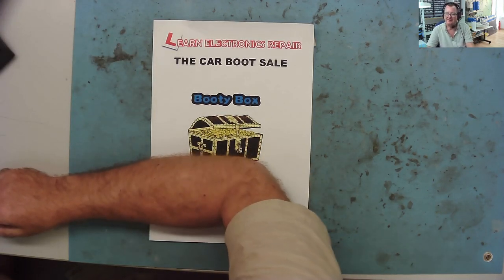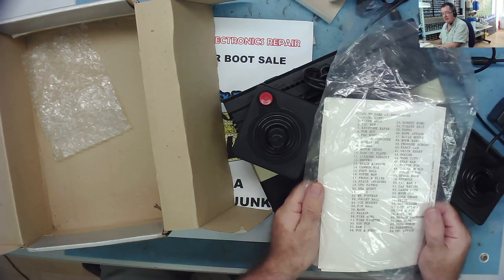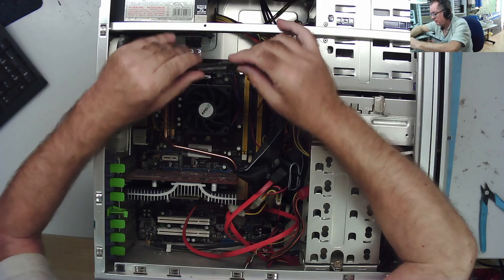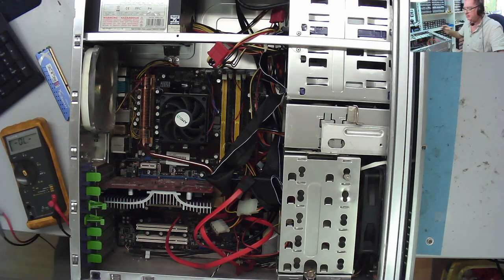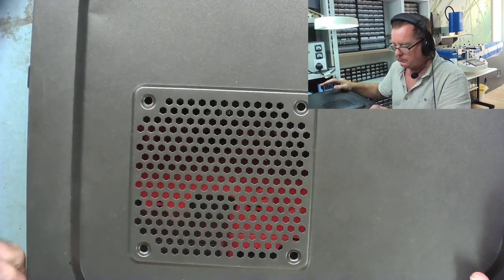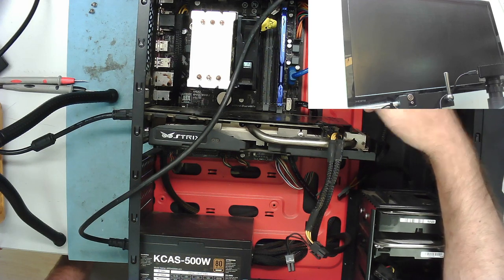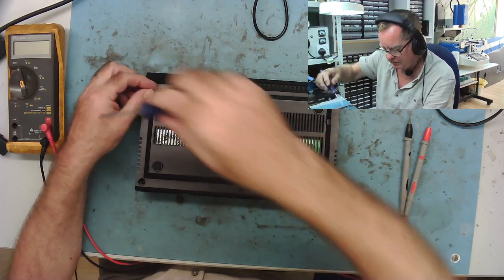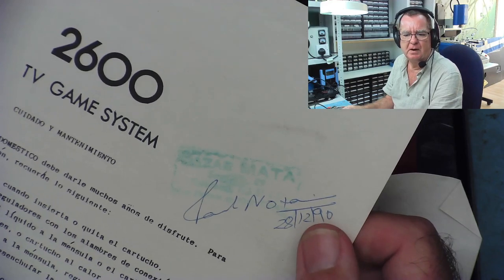Car Boot / Flea Market PC Computer Finds - Are they worth it? Let's make Money!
So this weekend I was at the local car boot sale / flea market once again, it has not been open for the last couple of weekends due to COVID regulations so it was a welcome return.

I do like the car boot sale here, very civilized.  It doesn't not start until 8am and many of the sellers are still setting up at 9am.  I normally go at about 8:30-8:45am None of that stupid up at the crack of dawn thing that they like to do in the UK for reasons i just don't understand.  Just start the market at a sensible hour, simples!

So anyway, what did I find, what is it worth and more importantly can we fix it to get at the potential profits?

Yeah, you know the score by now. You just gotta press PLAY!

TEST METERS
ANENG AN8009 MULITIMETER

LCR-T4 COMPONENT ANALYZER
FNB58 USB ANALYZER
PCI POST ANALYZER
TL460S PLUS PCI_E ANALYZER
TOOLTOP ET120MC2 SCOPE
FNIRSI 1014D SCOPE
NPS3010W 30V 10A PSU
T12 STATION WITH M8 9501 HANDLE
M8 9501 HANDLE
YIHUA 982 Soldering Station C210/C245
FNIRSI HS-02 PORTABLE SOLDERING C210/C245
QUICK 861DW
PROS'KIT SS-331H

TOOLTOP ET13S THERMAL CAMERA METER
ET13S MACRO LENS
OPTICAL MICROSCOPE
TOMLOV TM4K AF FLEX
TL866 II+ PROGRAMMER
CH341 PROGRAMMER
NC-559-ASM FLUX

HX-T100 SOLDER (0.6MM)
ESD-11 TWEEZERS

Richard